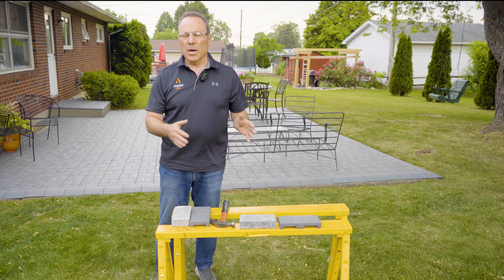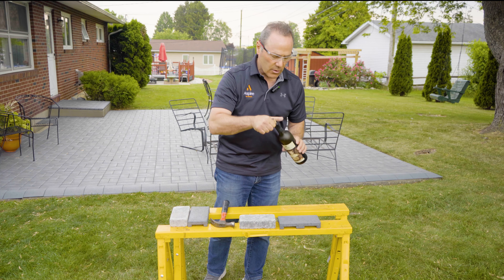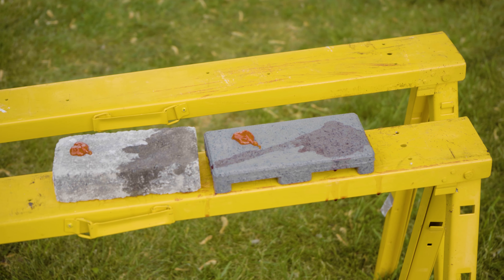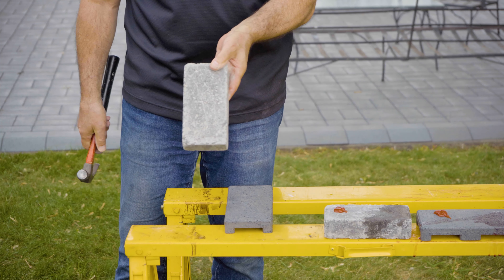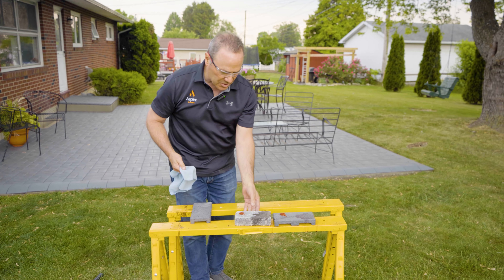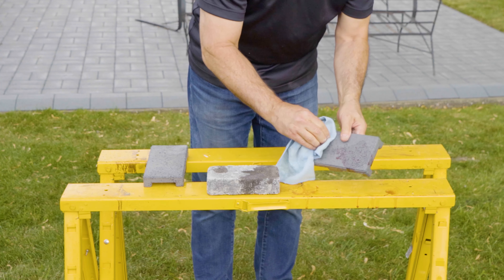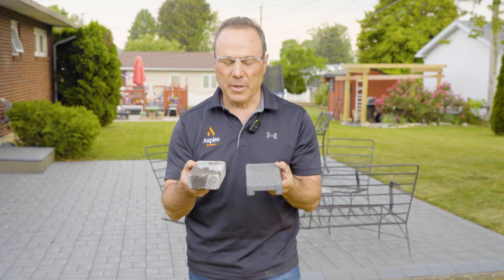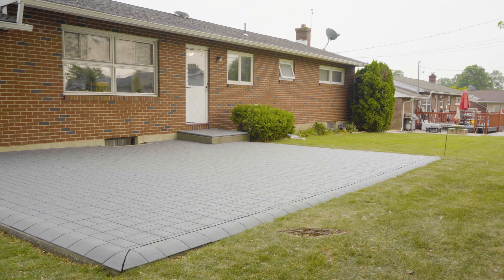Concrete vs Aspire pavers